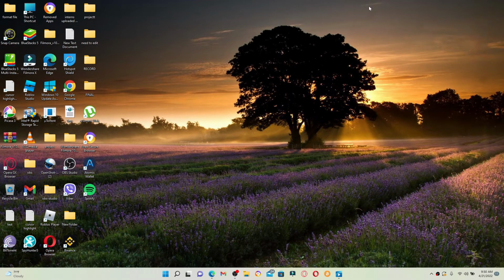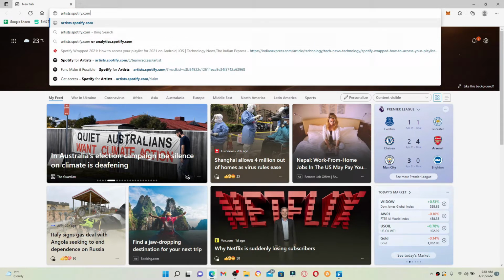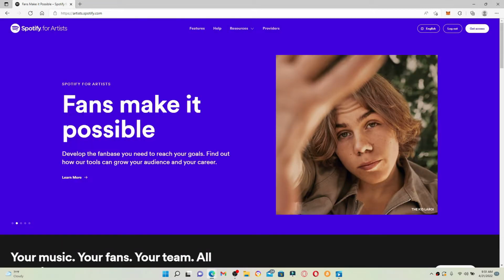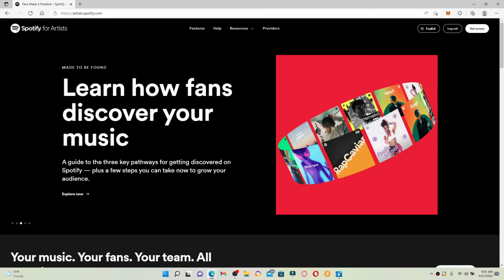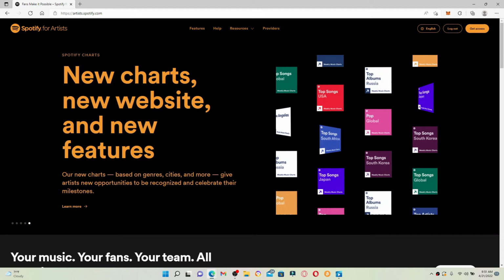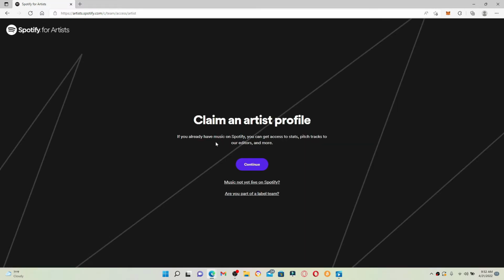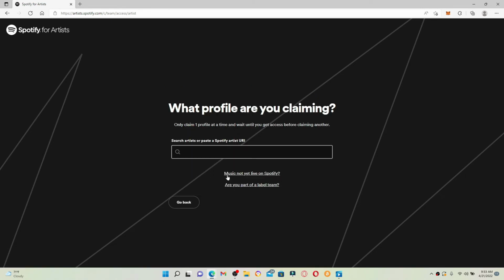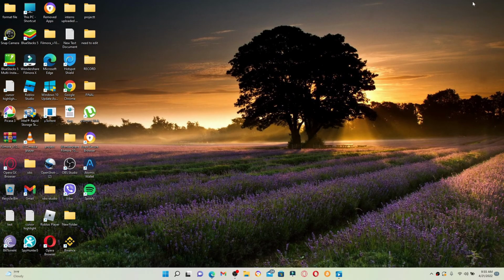How To Be an Artist on Spotify | Create An Artist Profile On Spotify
In this video I am going to guide you How To Be an Artist on Spotify.

CHAPTERS
0:00 - Intro
0:18 - How To Be an Artist on Spotify
1:40 - Outro

Hey EveryOne!